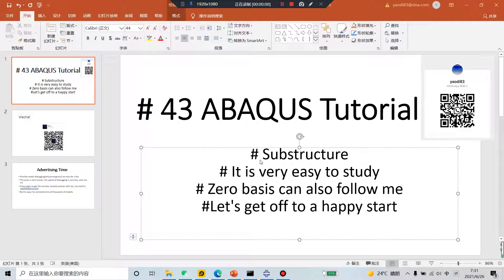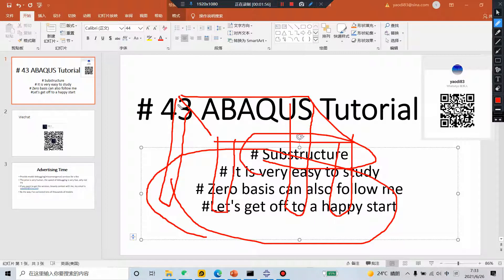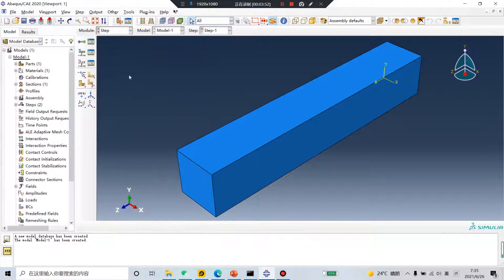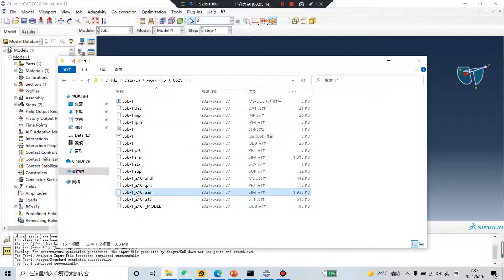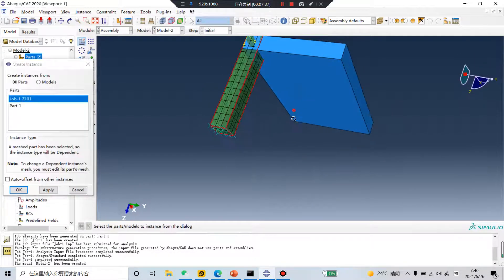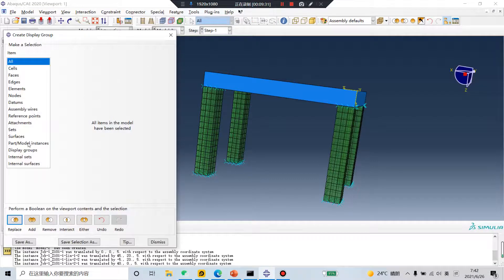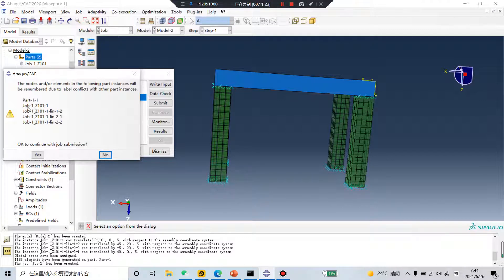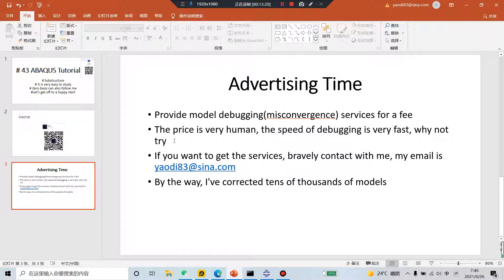# 43 ABAQUS Tutorial # substructure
# substructure